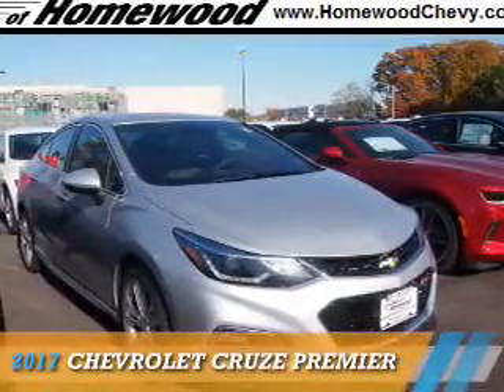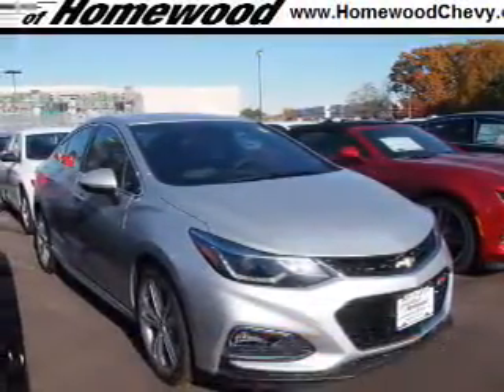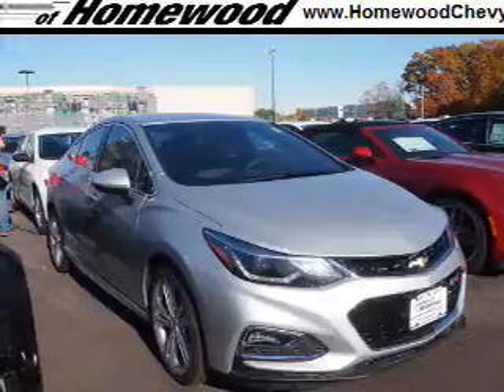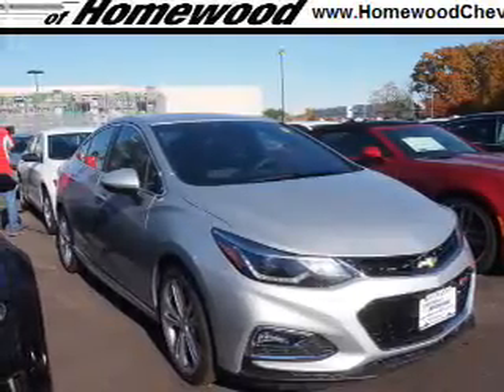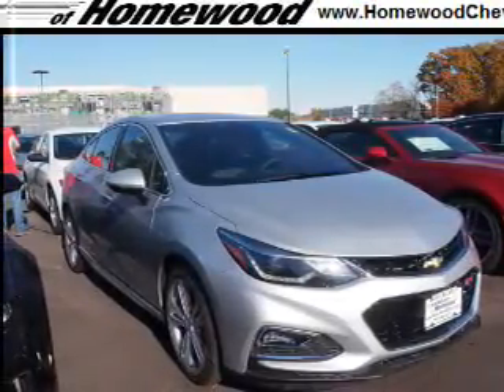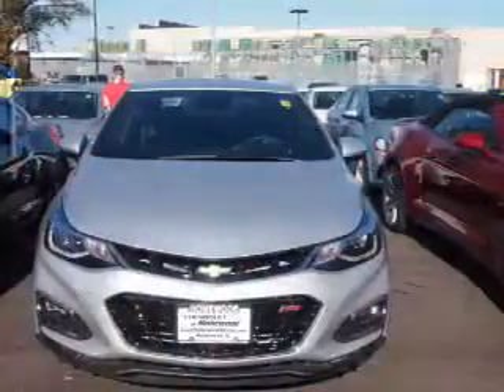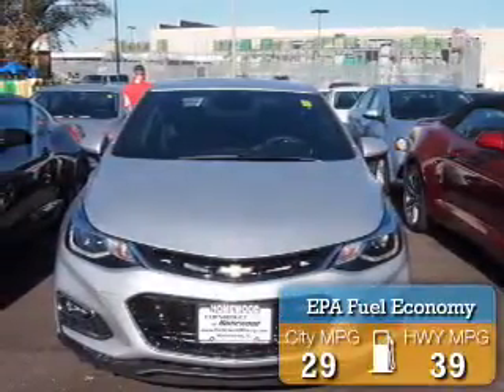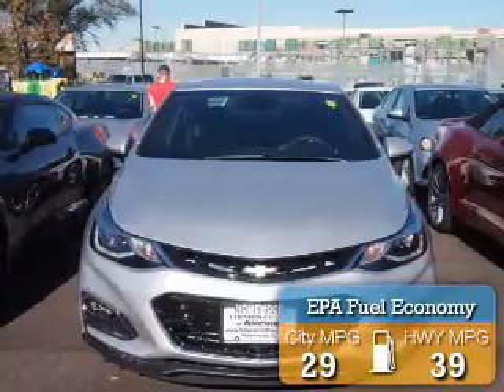2017 Chevrolet Cruze 17405 - Homewood IL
Year: 2017
Make: Chevrolet
Model: Cruze
Trim: Premier
Engine: 1.4 liter 4 Cylindercylinder FWD
Transmission: 6-Speed Automatic
Color: Silver
Mileage: 2
Address:
18033 Halsted St
Homewood, IL 60430
VIN:1G1BF5SM1H7144866